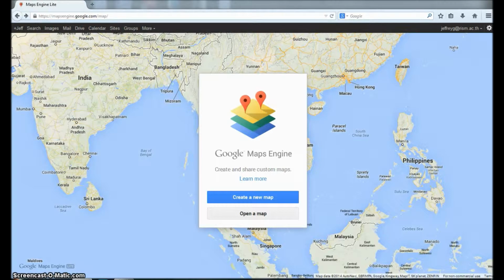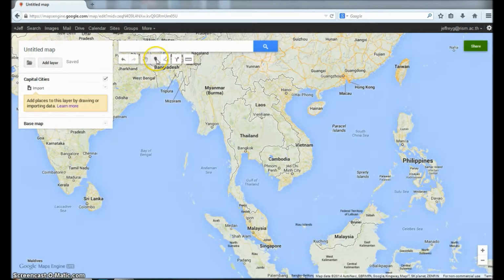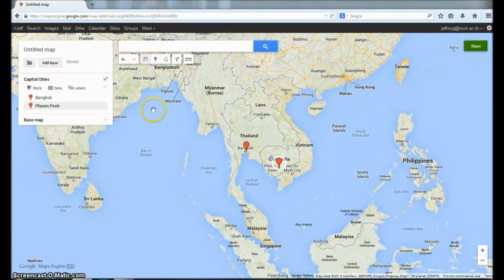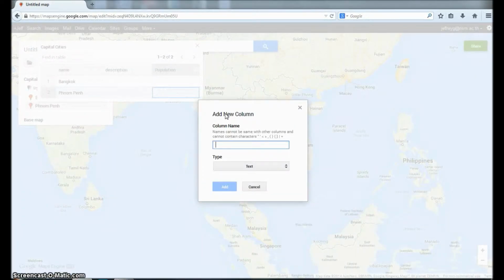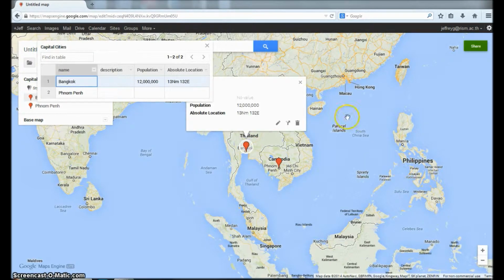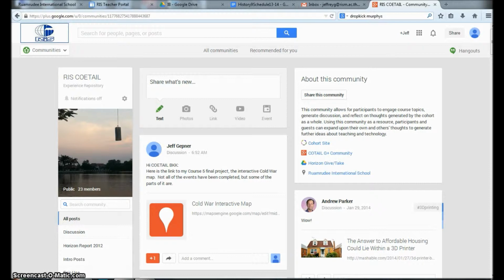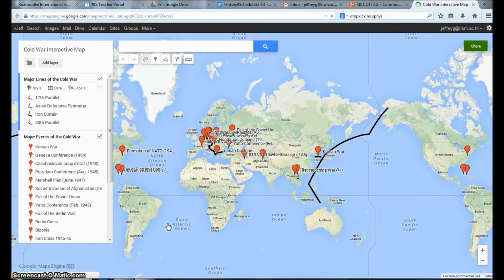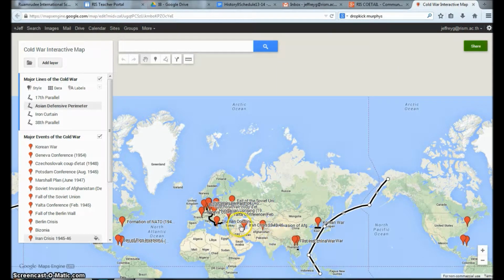COETAILMovie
Course 5 Reflection